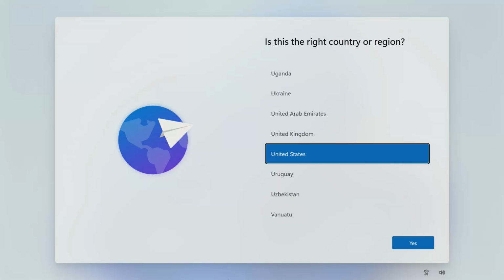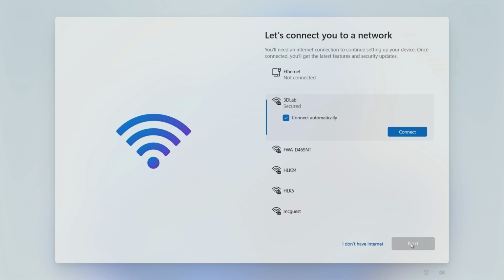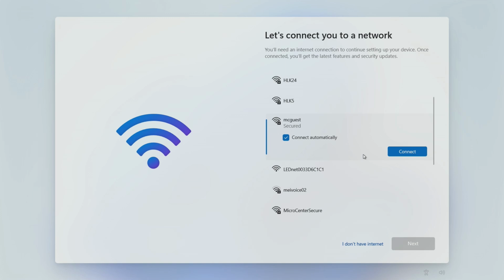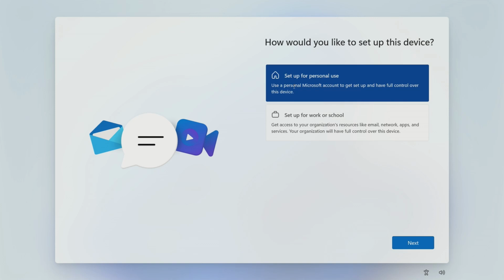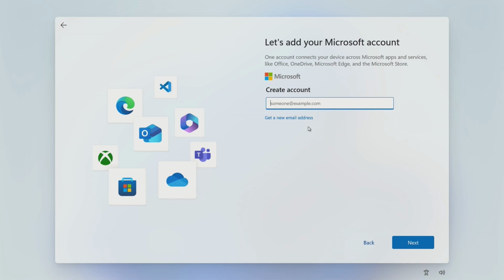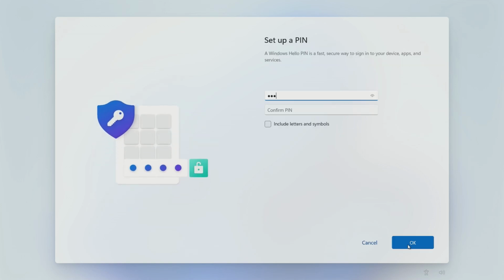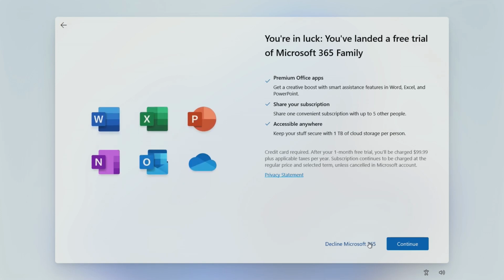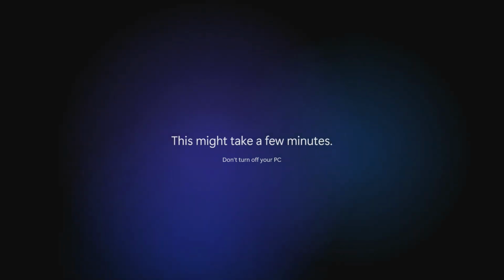How To Set Up A Windows 11 PC With A Microsoft Account | Micro Center Tech Support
Today we will show you how to change the default main display on Windows 11 when using multiple monitors. The "main display" of your computer is where you will see computer notifications, more information on your taskbar, and where new program windows will open by default.

More questions?